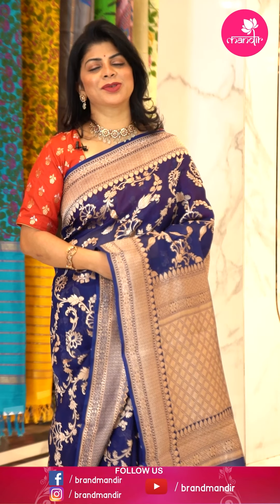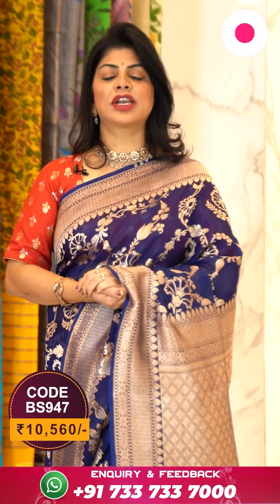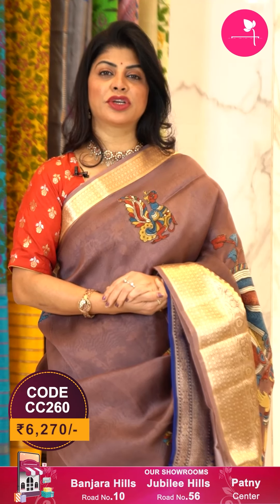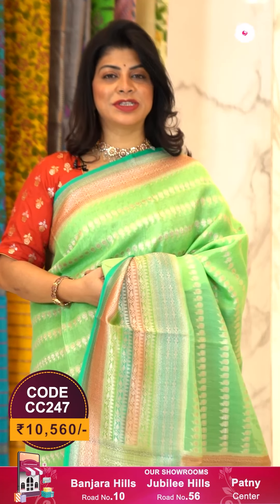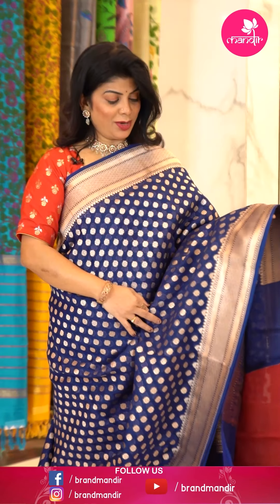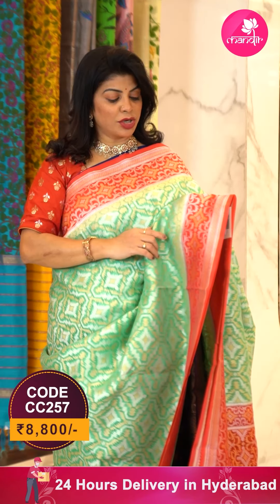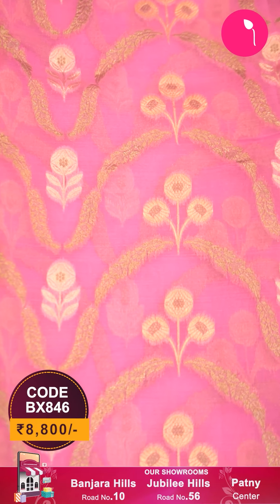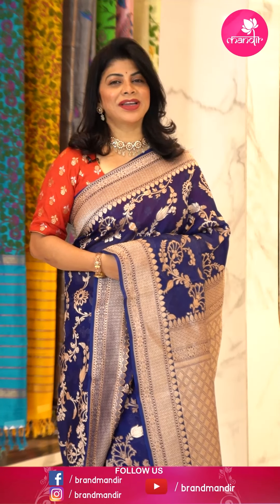Kora Sarees Collection | Brand Mandir | Episode 34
Brand Mandir is not just an ordinary brand but a one-stop store that truly depicts our culture. So, don’t just wait!

Shop for the best quality of handloom sarees at Brand Mandir.

To Place, an Order, send us a screenshot of the Saree code on our WhatsApp Number

Order Links :

0:00 Introduction

0:22 sec - NAVY BLUE KORA

1:10 sec - LIGHT BROWN KORA

2:11 sec - SEA GREEN MATKA SILK

3:02 sec - YELLOW KORA

3:44 sec - NAVY BLUE KORA

4:24 sec - SEA-GREEN RED KORA

5:26 sec - LIGHT PINK KORA